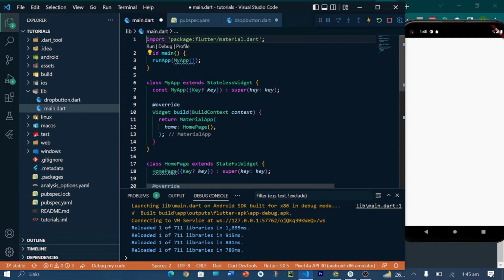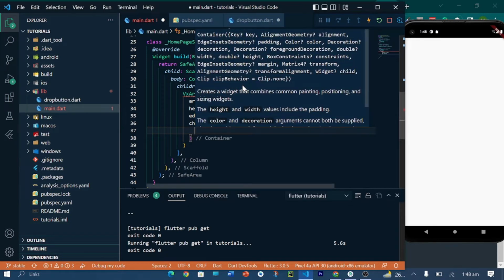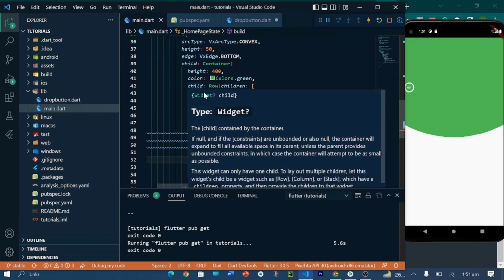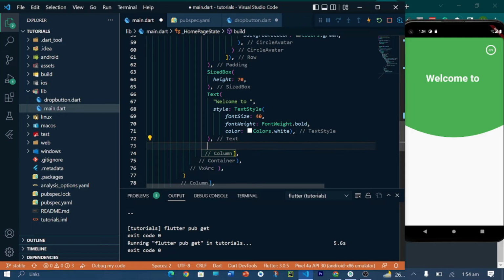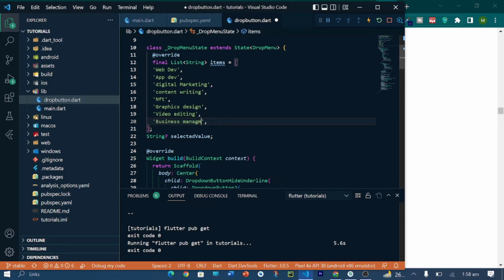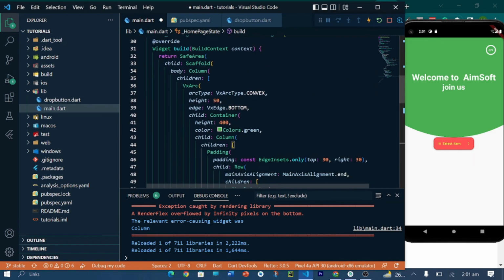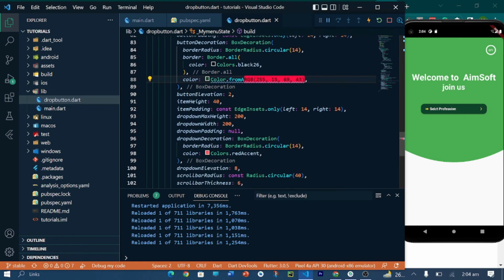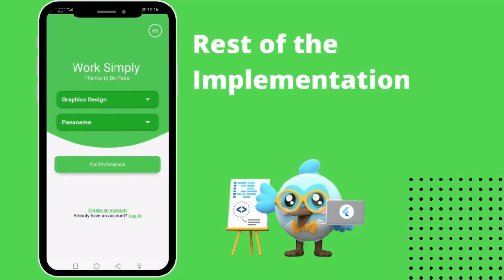Flutter Drop Down Menu List | Drop Down Button | Icon with Drop Down | Freelancing App Homepage UI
Flutter Drop Down Menu List | Drop Down Button | Icon with Drop Down | Freelancing App Homepage UI | flutter dropdown menu example | flutter dropdown menu decoration

Time Stamps
0:30 UI Design Intro
0:35 Start Implementation
0:50 Import Packages
1:50 Start designing

Top Queries:

- flutter dropdown button
- flutter dropdown list with search
- flutter dropdown list
- flutter dropdown widget
- flutter dropdown ui
- flutter dropdown menu item
- flutter dropdown menu list
- flutter dropdown menu border
- flutter app ui design